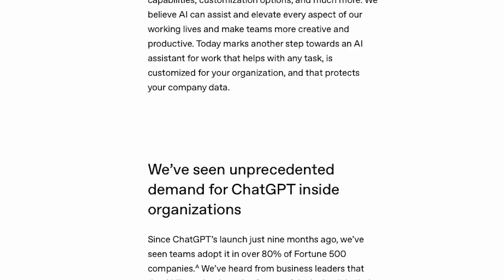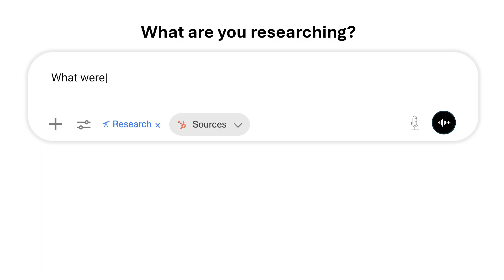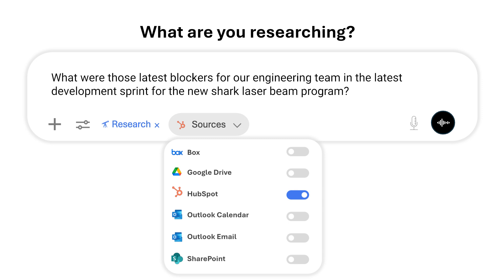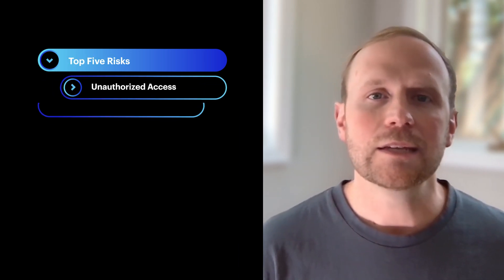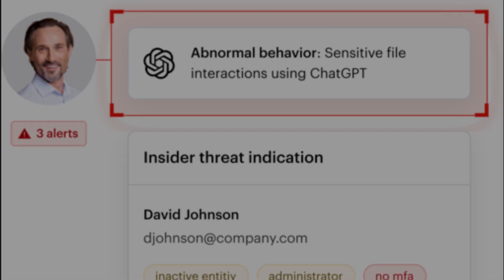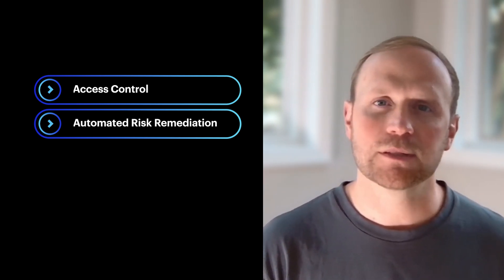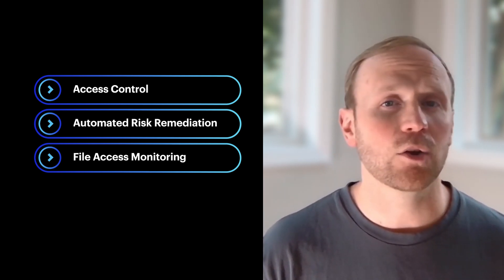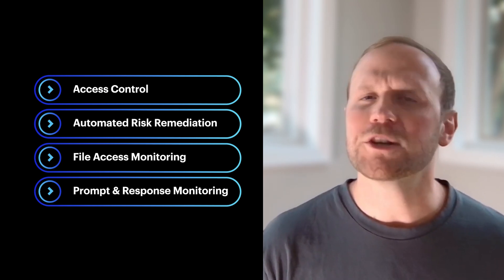How ChatGPT Enterprise Changes Affect Your Org in 2025 | Connectors, Data Access, and More.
There’s a seismic shift happening with how ChatGPT operates in the commercial marketplace.

ChatGPT’s new connectors bridge the gap between organizations’ internal knowledge sources (Google Drive, OneDrive, Sharepoint, plus 9 other new cloud apps) with the ChatGPT platform. This lets organizations harness the full potential of AI with your data, all while maintaining the platform’s baseline privacy & security.

In this video, Shawn Hays (Product Marketing Manager at Varonis) goes over this major upgrade, how it’s beginning to share similarites to M365 Copilot, the security risks and the strategies to remediate them.

Not sure if your organization ready for ChatGPT Enterpirse? Take our free Data Risk Assessment

Plus, if you’re looking to brush up on AI Security Fundamentals, take our free course